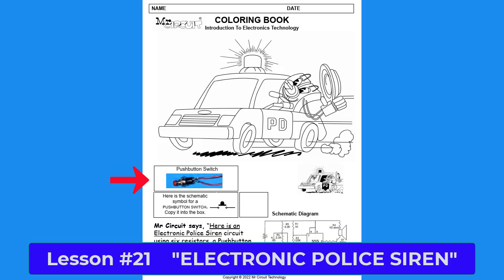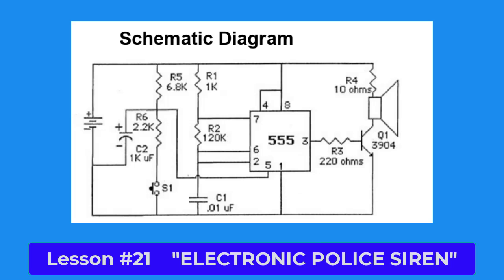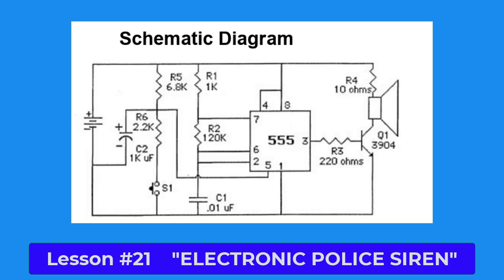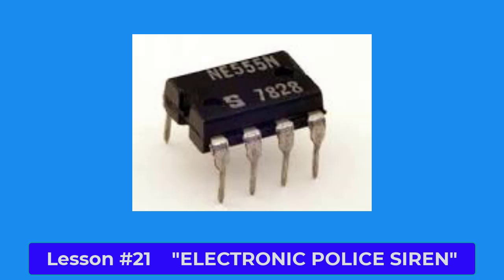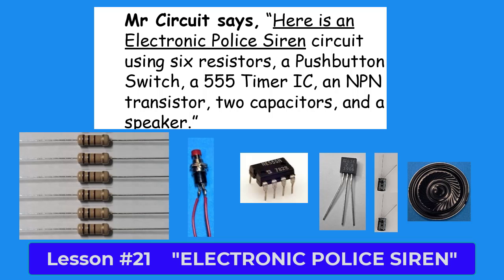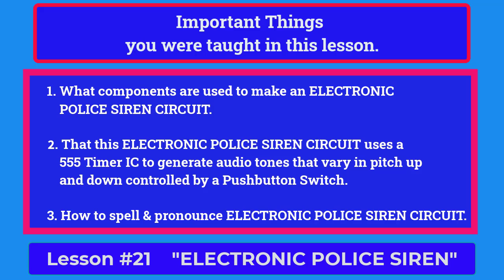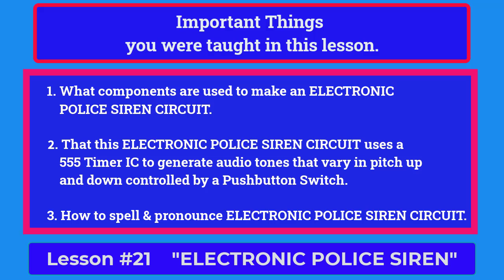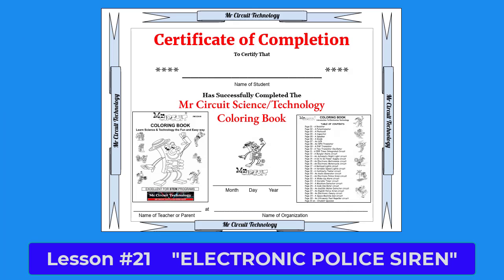Lesson 21 - "Here is an ELECTRONIC POLICE SIREN CIRCUIT"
This is an activity-lesson to teach you about an ELECTRONIC POLICE SIREN CIRCUIT.  To buy Mr Circuit Books, Labs and Kits, go to our Thank You from all of us here at the Mr Circuit Technology Company.